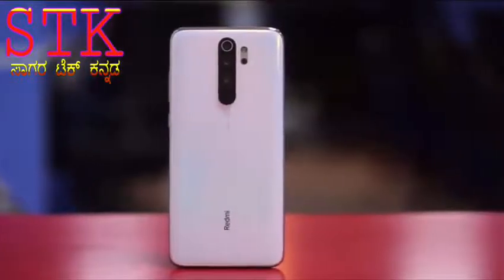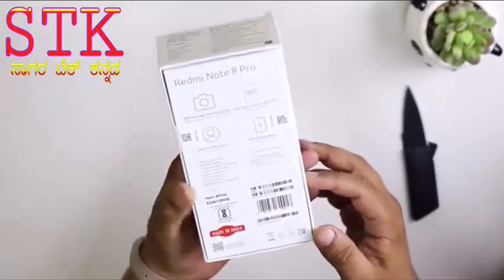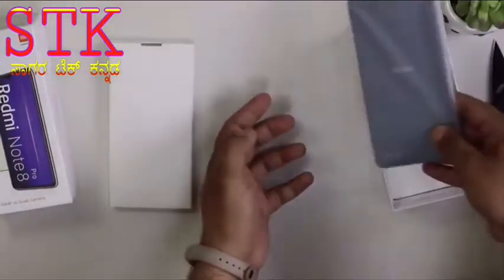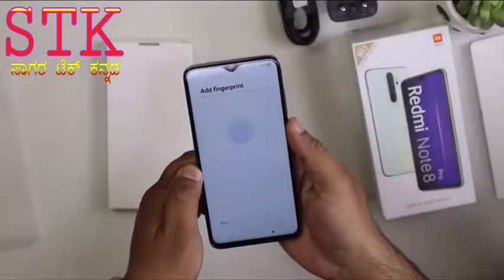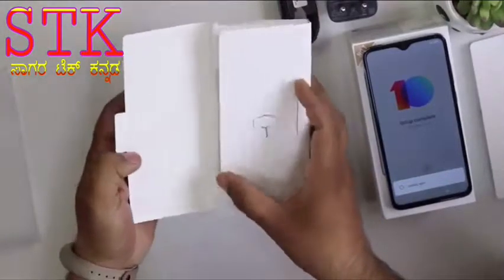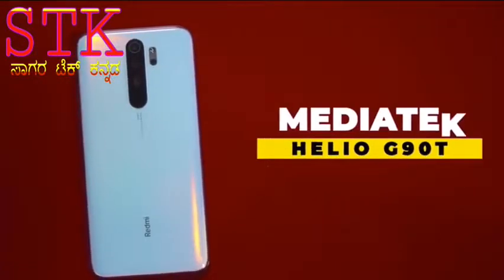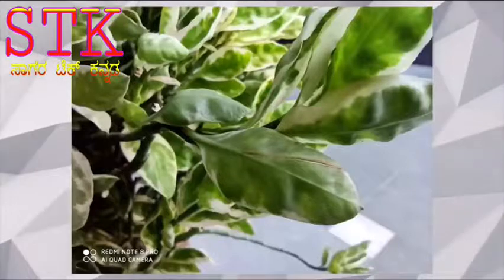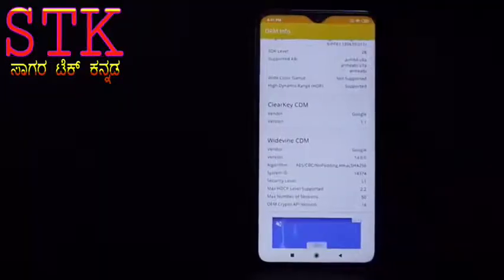Redmi note 8 pro unboxing & first look. Hands on Review in Kannada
Hai
frnds
Redmi Note 8 Pro is powered by an octa-core MediaTek Helio G90T processor that features 2 cores clocked at 2.05GHz and 6 cores clocked at 2GHz. It comes with 6GB of RAM. The Redmi Note 8 Pro runs Android 9 Pie and is powered by a 4500mAh non-removable battery. The Redmi Note 8 Pro supports proprietary fast charging.
Redmi Note 8 Pro Specifications: ✓Helio G90T with LiquidCool Technology ✓Alexa built-in ✓Splash-proof design, Protected by P2i ✓Aura Fluid Design

Product Name Price in India
Redmi Note 8 Pro (6GB RAM, 64GB Storage) - Halo White ₹ 14,999
Redmi Note 8 Pro (6GB RAM, 64GB Storage) - Gamma Green ₹ 14,999
Redmi Note 8 Pro (6GB RAM, 64GB Storage) - Shadow Black ₹ 14,999
Redmi Note 8 Pro (6GB RAM, 128GB Storage) - Gamma Green ₹ 15,999
Redmi Note 8 Pro (6GB RAM, 128GB Storage) - Shadow Black ₹ 15,999
Redmi Note 8 Pro (6GB RAM, 128GB Storage) - Halo White ₹ 15,999
Redmi Note 8 Pro (8GB RAM, 128GB Storage) - Halo White ₹ 17,999
Redmi Note 8 Pro (8GB RAM, 128GB Storage) - Gamma Green ₹ 17,999
Redmi Note 8 Pro (8GB RAM, 128GB Storage) - Shadow Black ₹ 17,999